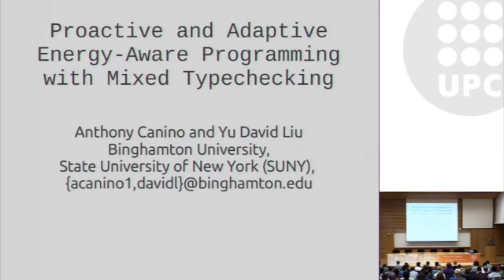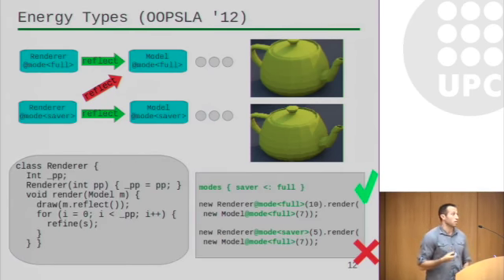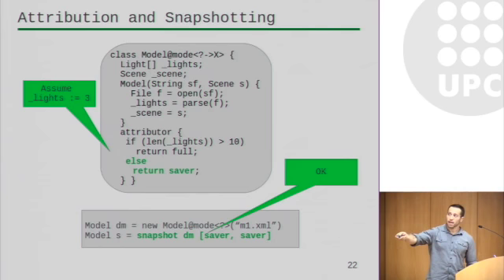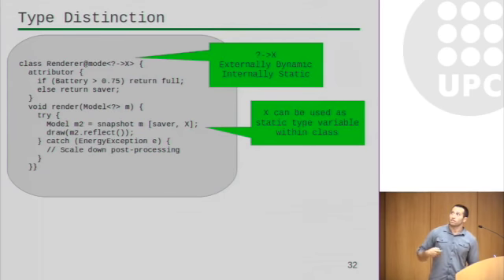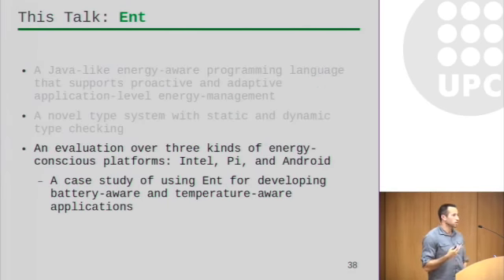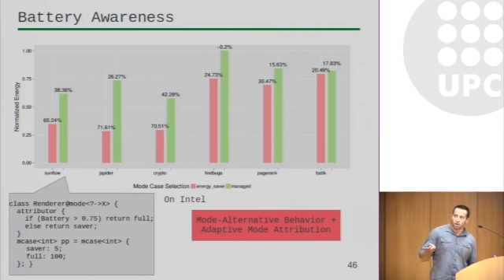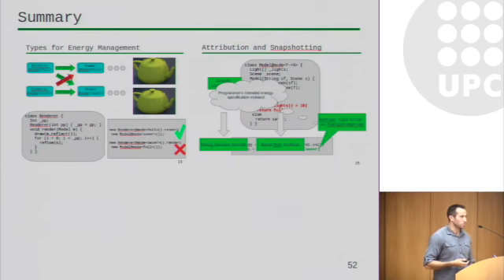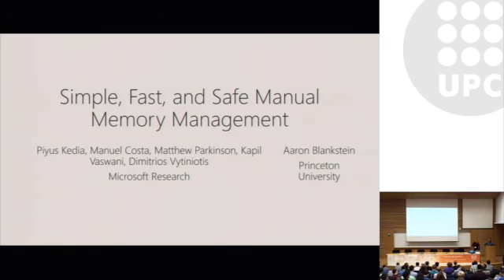Anthony Canino - Proactive and Adaptive Energy-Aware Programming with Mixed Typechecking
Authors: Anthony Canino, Yu David Liu

Title: Proactive and Adaptive Energy-Aware Programming with Mixed Typechecking

PLDI 2017 D1-T2-S2-P3